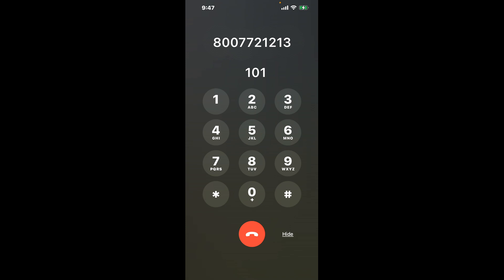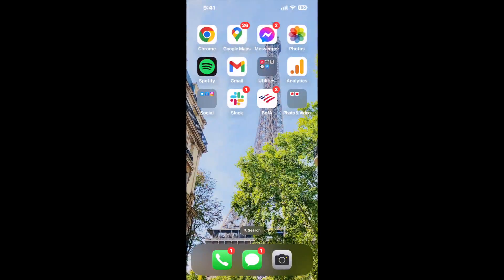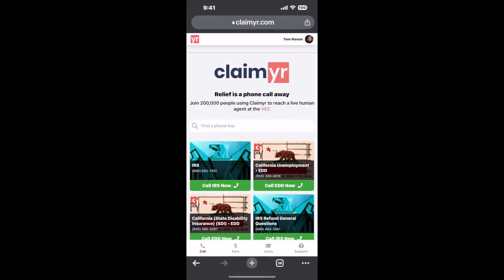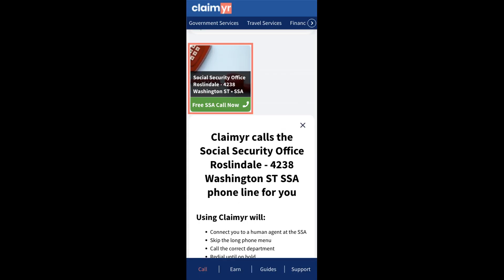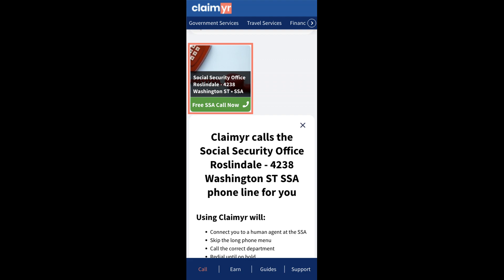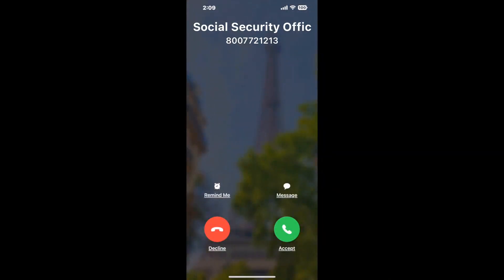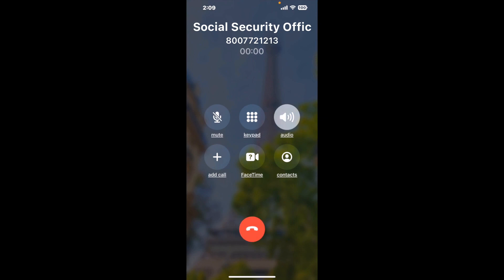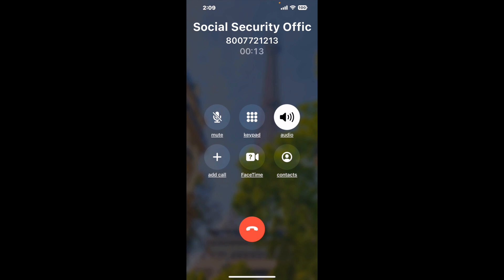Social Security Office Roslindale - 4238 Washington ST Phone Number - How To Reach A Live Person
Social Security Office Roslindale - 4238 Washington ST Phone Number Update - how to call Social Security Office Roslindale - 4238 Washington ST and get a live human agent on the phone.

    How can I speak to a live person at Social Security Office Roslindale - 4238 Washington ST?

    There are two methods to reach a live person:

    - 1.) by calling manually over and over again, get on a long hold, and then hope the call doesn't drop -- and I'll show you how to do that,
- 2.) use a calling tool that dials for you, stays on hold, and forwards a call to your phone number when an agent is on the line. (RECOMMENDED)

    - **Step 2**: select/search for "Social Security Office Roslindale - 4238 Washington ST "
    - **Step 4**: kick back, relax, and wait for your phone to ring with a Social Security Office Roslindale - 4238 Washington ST agent on the line!

    What is the best time to call Social Security Office Roslindale - 4238 Washington ST ?

    The best time to call Social Security Office Roslindale - 4238 Washington ST  is Wednesday and Thursday afternoons. ⚠️**WARNING**⚠️: please beware that you often need to dedicate an entire day to dialing over and over **just to get on hold**. Also, Social Security Office Roslindale - 4238 Washington ST is notorious for *dropping calls even when you finally do get on hold*! So if you decide to start calling mid-week, due to excessive call volume, you may not be able to reach an agent until the following week or longer.

If you don't consider calling Social Security Office Roslindale - 4238 Washington ST a full-time profession, consider using a calling tool such as Claimyr to guarantee a callback with an agent on the line with zero hold time.